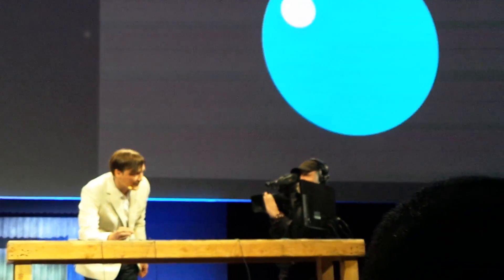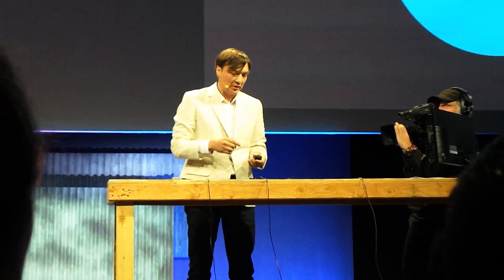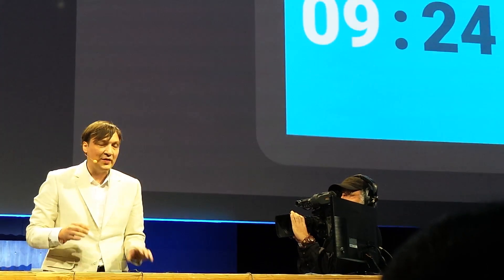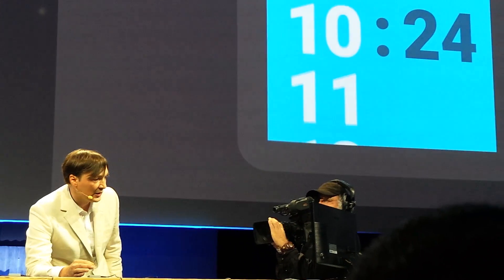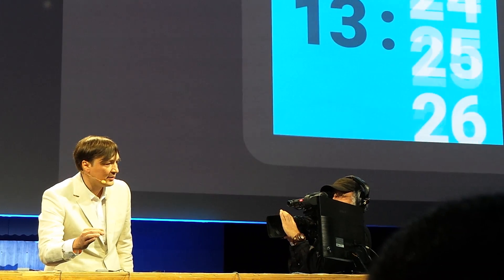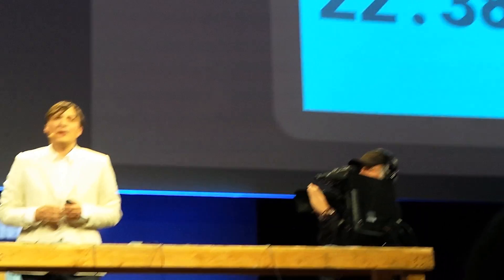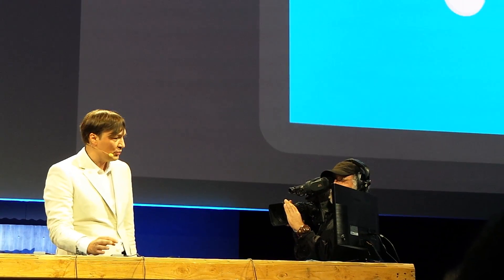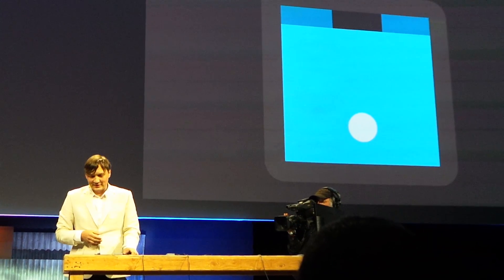Project Soli: Google shows off the future of technology